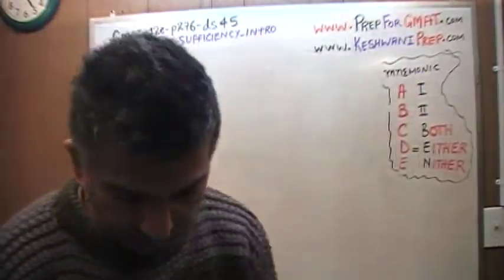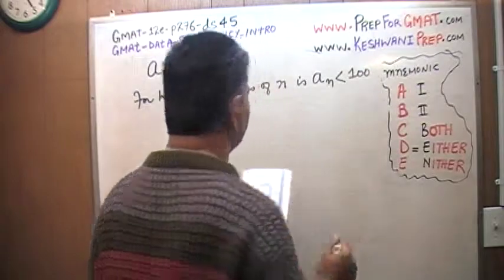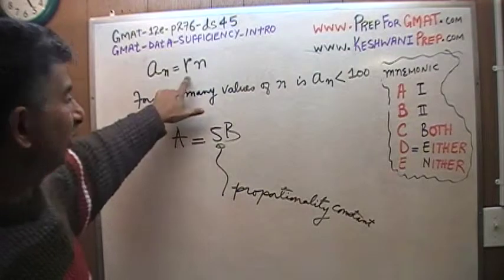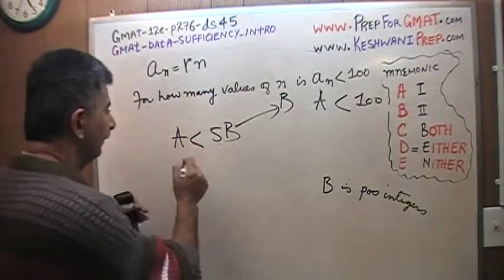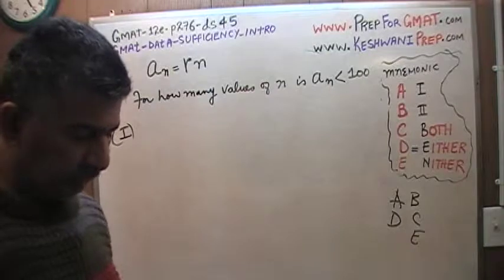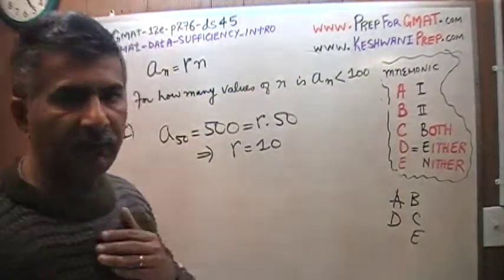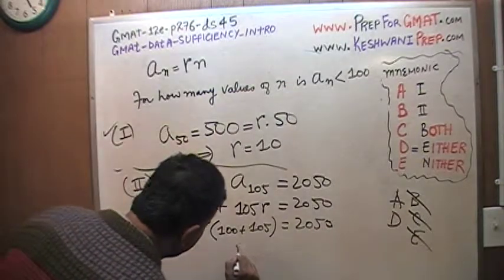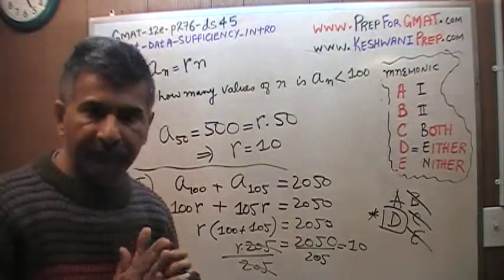GMAT Data Sufficiency Day 45 p276 Official Guide 12th Edition - KeshwaniPrep.com